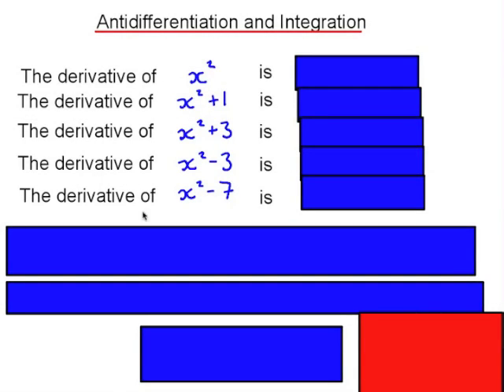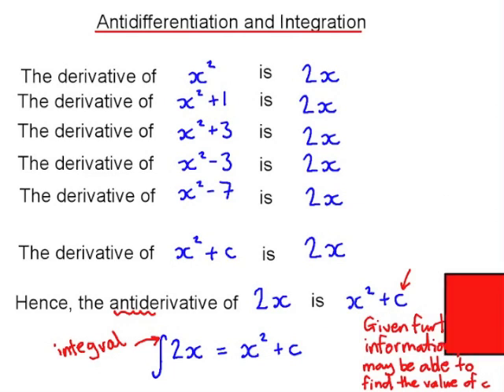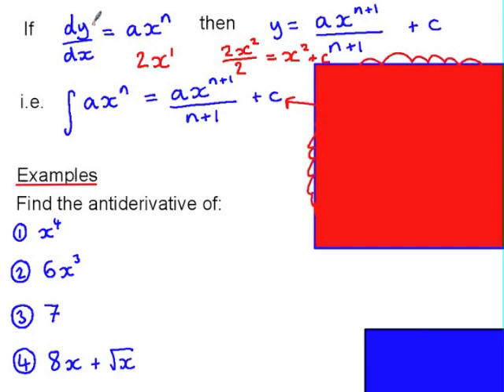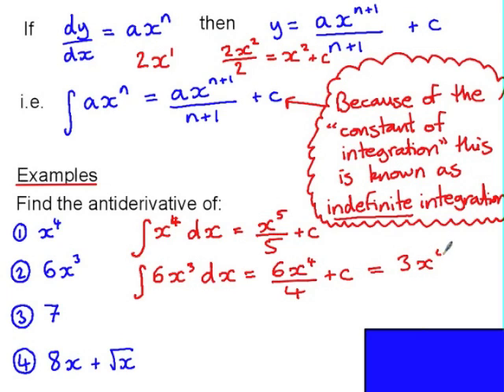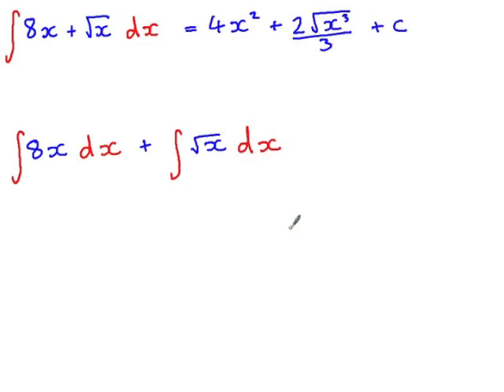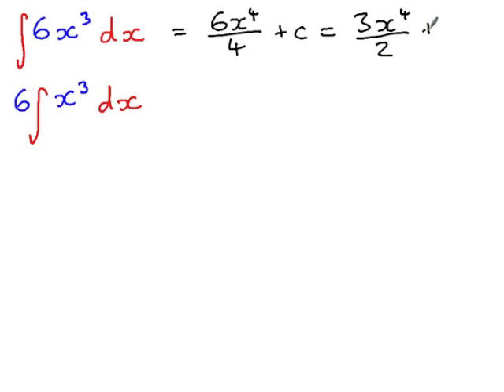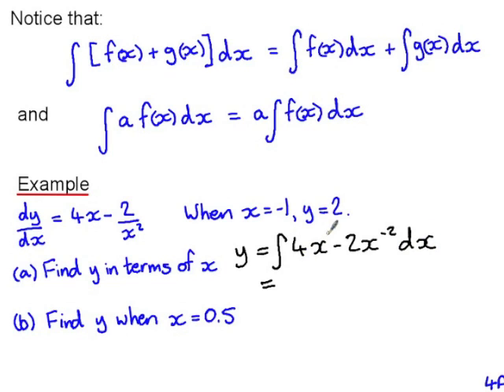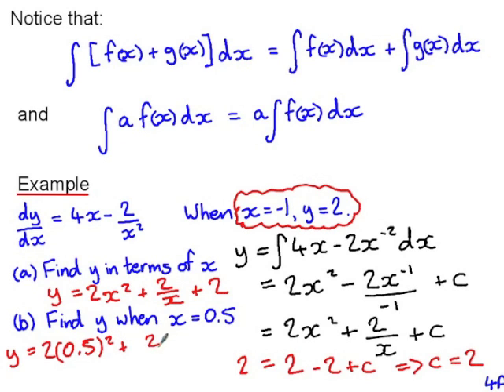Antidifferentiation and integration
Introduction to integration as antidifferentiation.